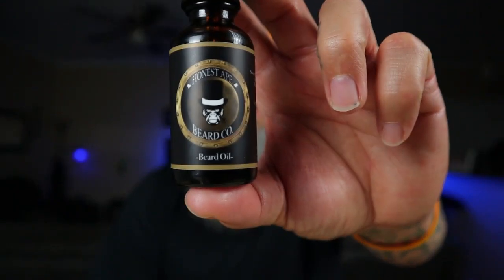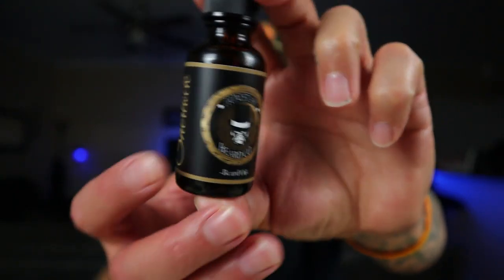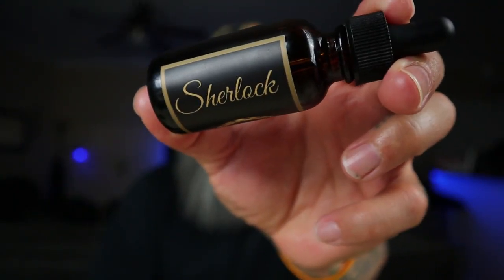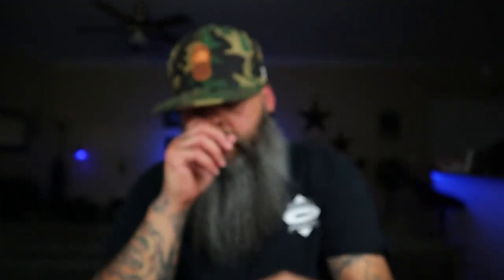Must Have Beard Oil..Honest Ape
In this video I review an amazing company's beard oil!

Brio axis...

15%off USE CODE: beardsandcars

10%off use: BEARDSCARS10OFF

10%off use: BEARDSANDCARS